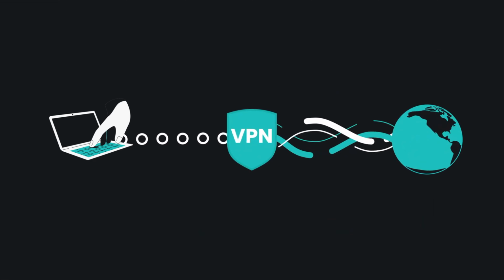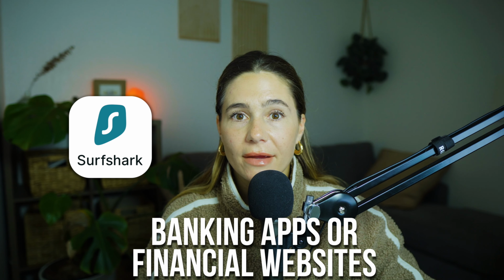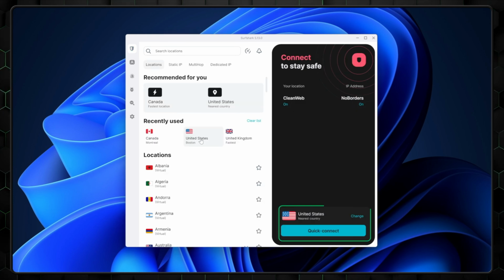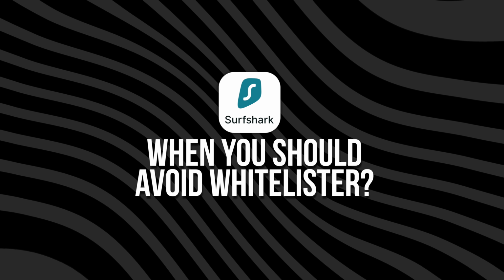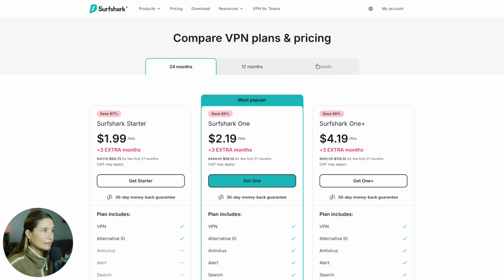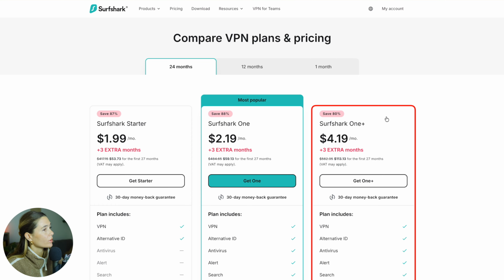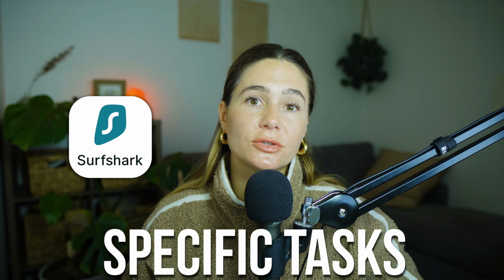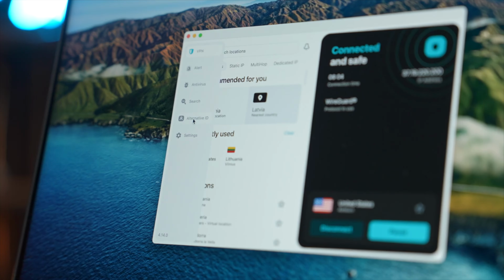How to Use Surfshark Whitelister (Split Tunneling) Step-by-Step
In this video, I’ll go over how to use Surfshark’s Whitelister feature, also known as split tunneling, in a clear step by step way. This guide explains how to choose which apps and websites use the VPN and which ones use a normal internet connection. It covers common VPN problems like banking apps blocking access, streaming services showing location errors, and apps slowing down when the VPN is active. The focus is on fixing those issues while keeping strong online privacy and VPN protection.

Our Top VPN Recommendations:
🔵 NordVPN (Get up to 4 months FREE on yearly plans):

Be sure to watch this video all the way as I cover when to turn Whitelister on, when to leave it off, and how to set it up correctly. The tutorial breaks down split tunneling so it feels simple and easy to follow for beginners. It shows how to whitelist apps, bypass specific websites, and improve VPN speed and performance. These steps help avoid VPN blocks, reduce buffering, and keep important apps working smoothly.

Surfshark is a secure VPN service built to protect online privacy, encrypt internet traffic, and hide real IP addresses. It helps keep data safe on public Wi Fi, blocks trackers, and supports private browsing across devices. Surfshark is known for fast speeds, budget friendly plans, and useful features like Whitelister and CleanWeb. This recap shows how Surfshark combines strong security, simple controls, and flexible VPN settings in one app.

– Ashley

Timeline:
0:00 - Introduction
1:07 - Surfshark Overview
1:46 - What Split Tunneling / Whitelister Is
2:36 - Why You Would Use Whitelister
3:46 - How to Use Surfshark Whitelister
5:28 - When You Should Avoid Whitelister
6:21 - Performance Tips
6:48 - Pricing Overview
8:36 - Bonus Tips
9:30 - Pros and Cons
10:17 - Should You Use Surfshark’s Whitelister?
10:50 - Conclusion